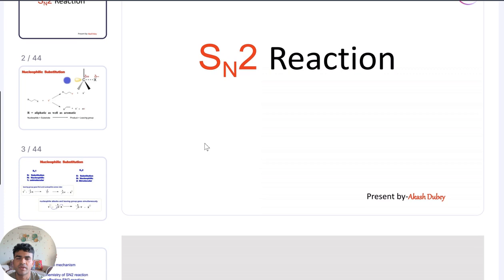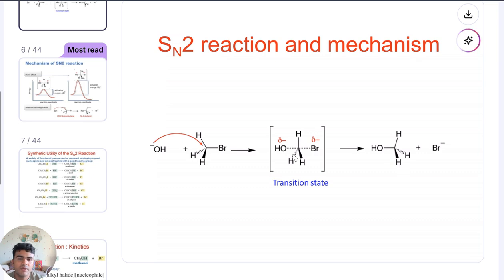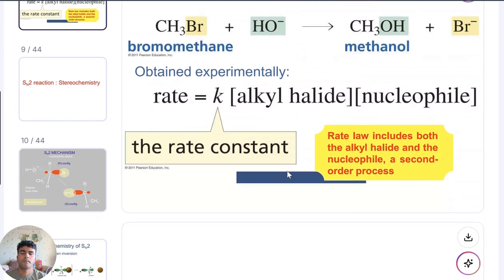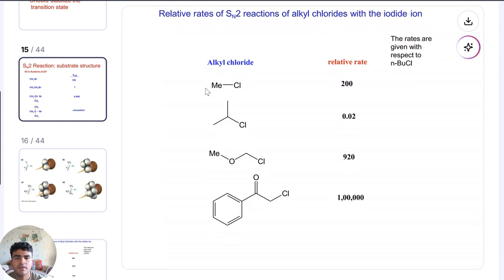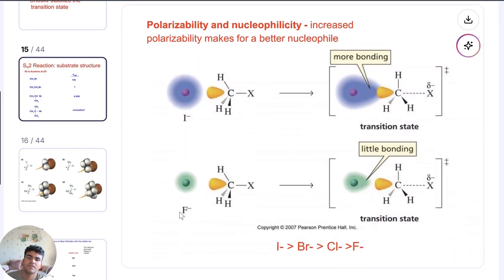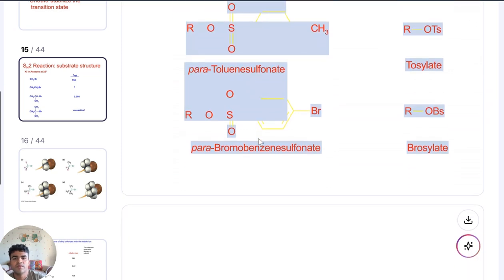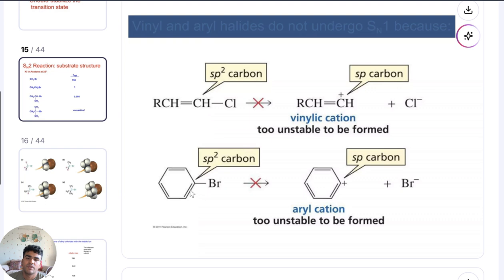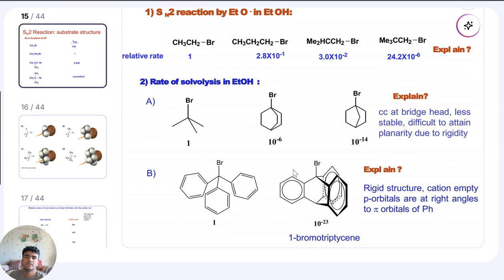4 types of chemical reactions | SN2 Reaction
The SN2 reaction mechanism involves the nucleophilic substitution reaction of the leaving group (which generally consists of halide groups or other electron-withdrawing groups) with a nucleophile in a given organic compound.

The rate-determining step of this reaction depends on the interaction between the two species, namely the nucleophile and the organic compound.